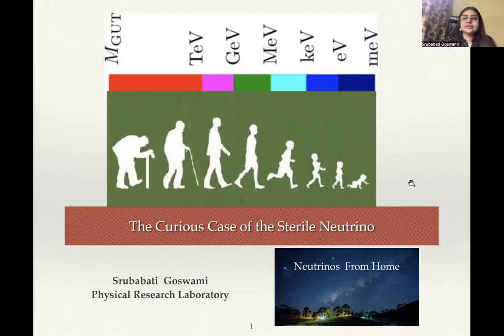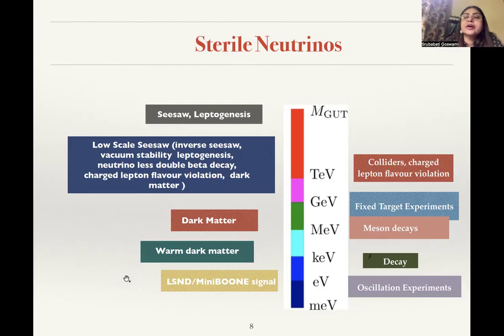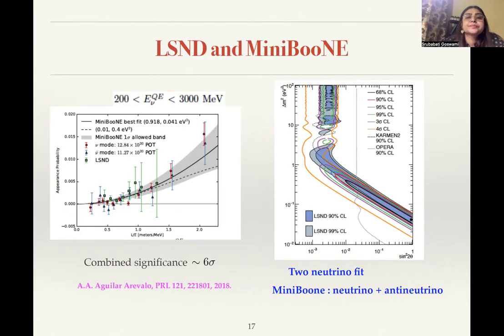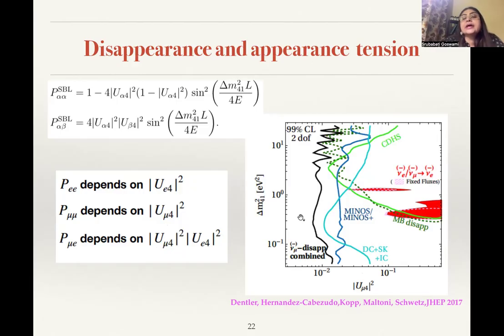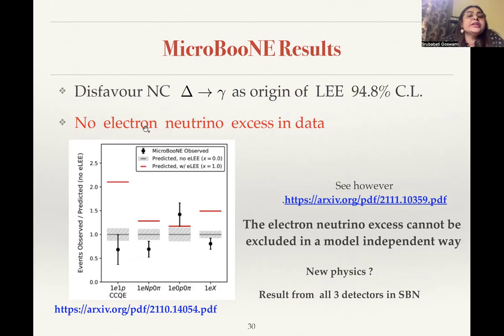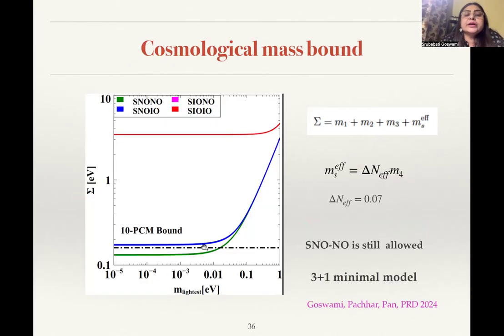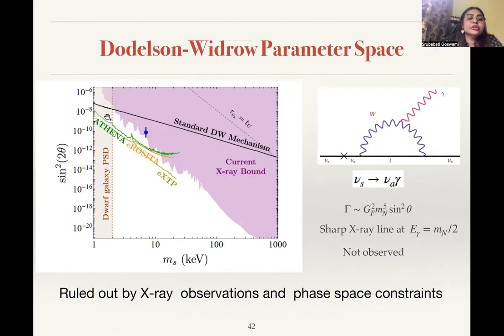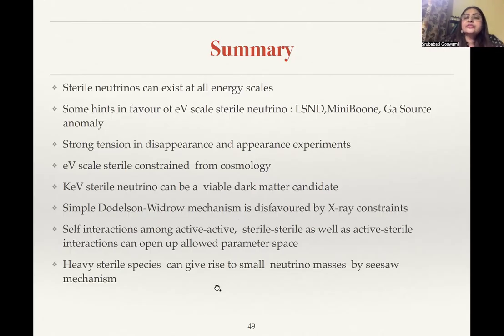Srubabati Goswami - The curious case of the sterile neutrino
The talk will  describe the status of the sterile neutrinos starting from the evidences for eV scale sterile neutrinos from  several experiments to KeV scale sterile neutrinos as a candidate for dark matter. It will also discuss briefly the role of heavy sterile neutrinos in generating neutrino masses.